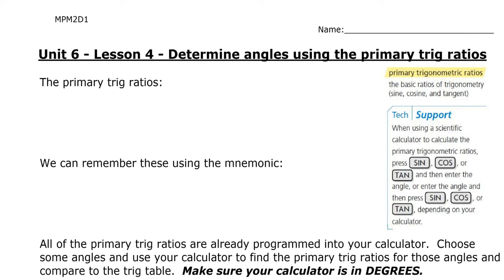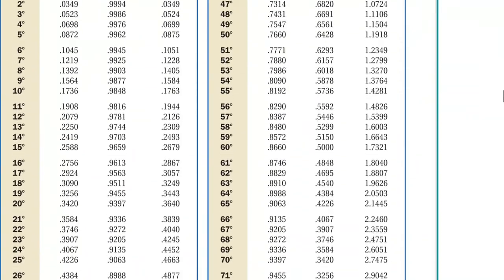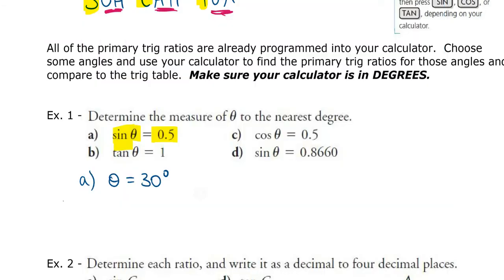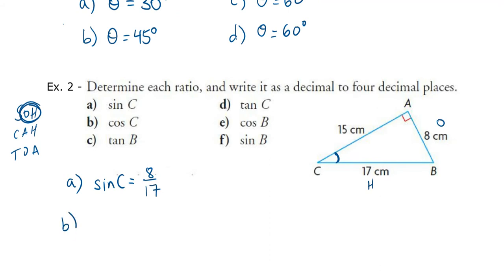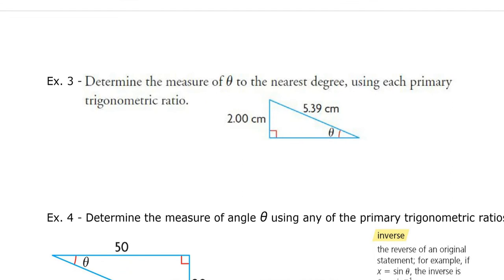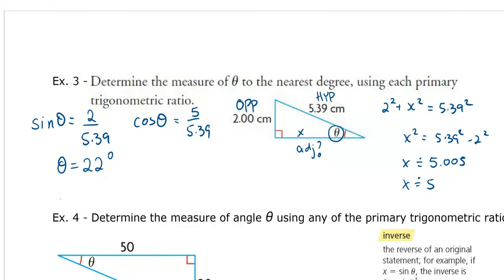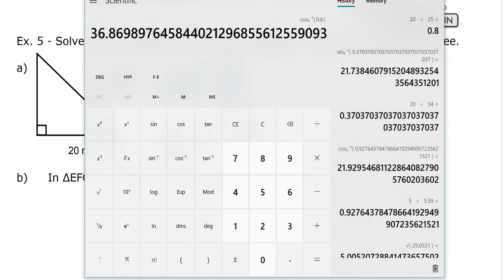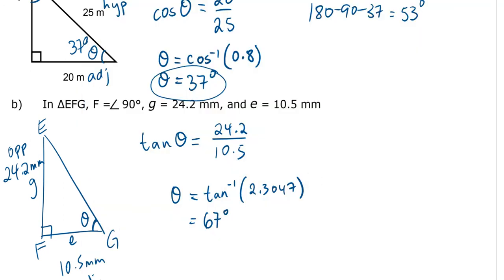Primary Trig Ratios